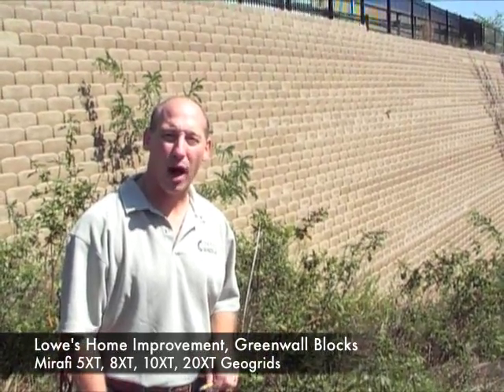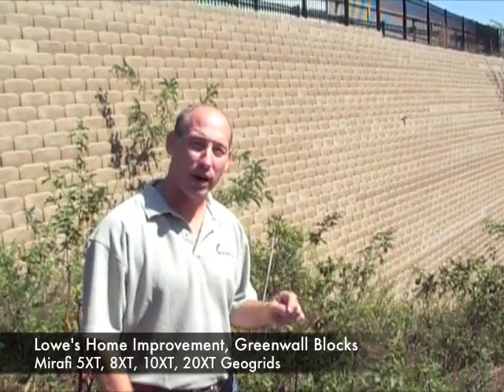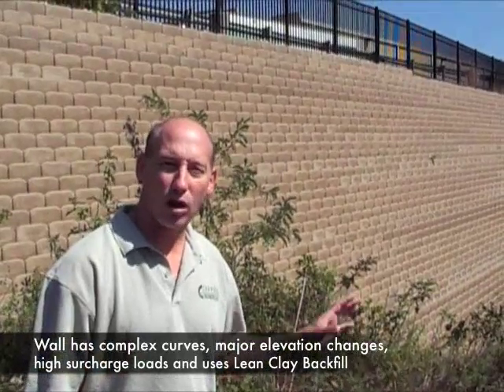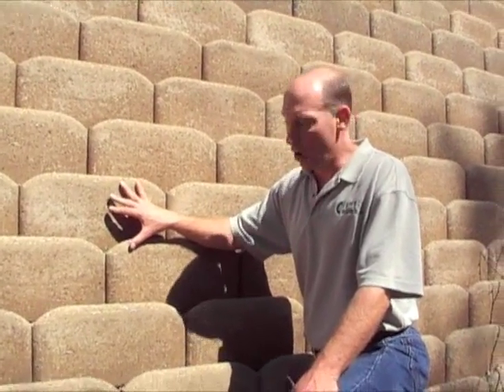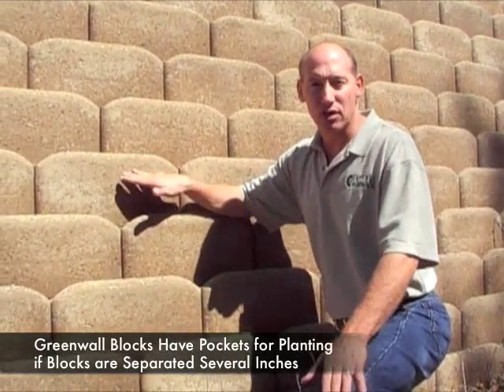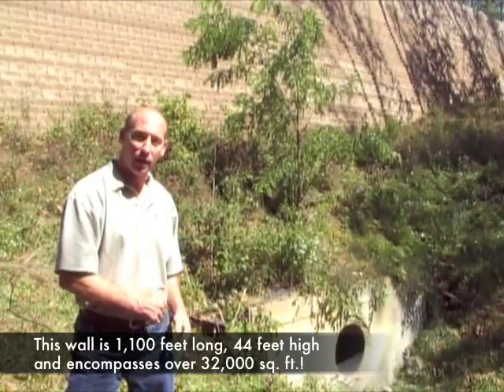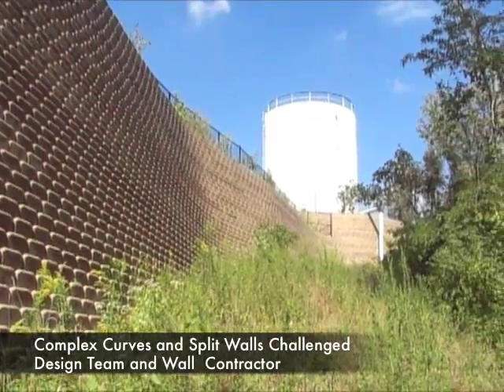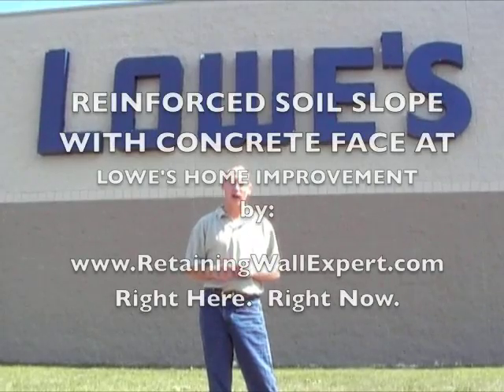Reinforced Soil Slope with Concrete Face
This video discusses the innovative design of a 44-foot high reinforced soil slope using lime-treated lean clay soils with a concrete face at the Lowe's Home Improvement in Milford, Ohio.